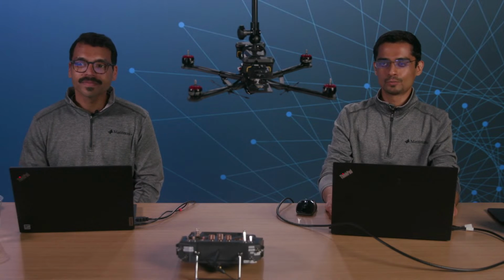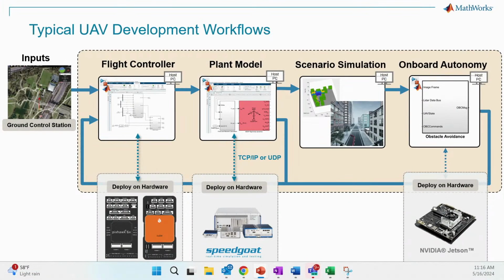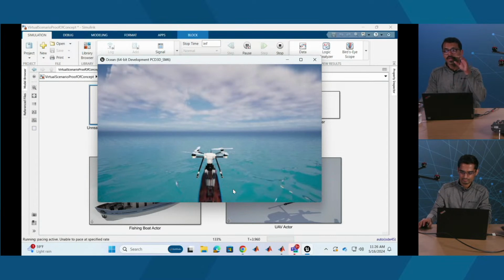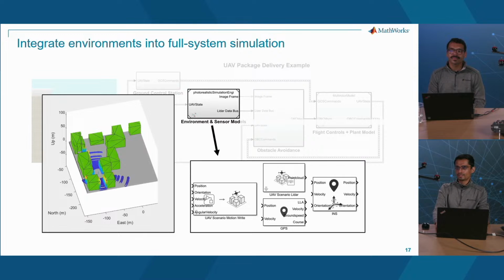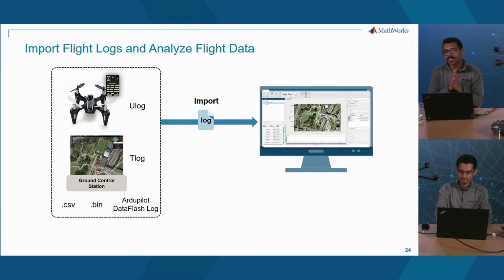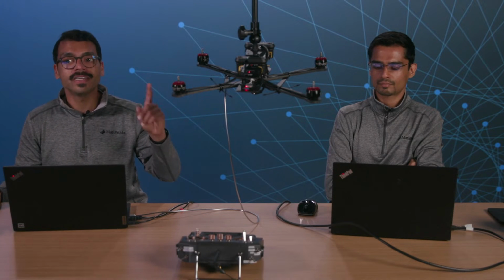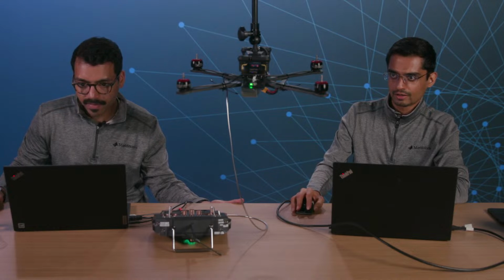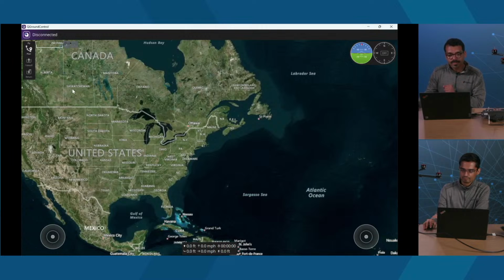UAV Applications with MATLAB, PX4 and Unreal Engine®: From Simulation to Deployment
Unmanned aerial vehicles (UAVs) are impacting many industries including transportation, delivery, agriculture, and surveillance. MATLAB and Simulink provide tools for users to design, simulate and deploy UAVs for their applications.

Simulating an Unmanned Aerial Vehicle (UAV) allows for early verification and validation of its performance and behavior. Autonomous algorithms like obstacle avoidance demand significant computational resources and necessitate an onboard computer on the drone, in addition to the autopilot.

By utilizing physics-based plant models, simulated sensors, and 3D virtual environments, simulation aids in visualizing the system's response during the design and testing of autonomy algorithms, as well as the tuning of control parameters. To minimize risk before actual UAV flight, it is crucial to test the UAV controller and autonomy algorithms in a controlled lab environment.

In this webinar, you will learn about:
• Parameter identification for plant and attitude controller using flight logs
• Designing and tuning a controller through simulations
• Deploying the controller on a PX4 autopilot
• Deployment of an obstacle avoidance algorithm on NVIDIA Jetson, utilizing sensor data from Unreal Engine® for path correction to PX4
• Simulating sensor failure during a UAV mission
• Real-time hardware-in-the-loop (HITL) simulation with plant model deployed on Speedgoat

About the presenters:
Ronal George is a senior application engineer for robotics and autonomous systems at MathWorks. Prior to joining MathWorks in April 2019, Ronal worked as an inside sales engineer at SPX Transformer Solutions and as an electrical design engineer at WindLabs. Ronal has a master’s degree in electrical engineering from North Carolina State University. As a part of his master’s, Ronal worked with the Advanced Diagnosis, Automation and Control (ADAC) Laboratory to develop planning and localization algorithms for multiagent systems.

Mihir Acharya is a senior product manager for robotics and autonomous systems applications at MathWorks, focusing on UAVs and navigation solutions. Mihir also authors the Autonomous Systems blog page on the MathWorks website. Prior to MathWorks, Mihir has worked with ABB Corporate Research where he designed robot end effectors and Omron Robotics where he developed path planning applications for mobile robots. Mihir has an M.S. in Robotics Engineering from Worcester Polytechnic Institute.

Drone Autonomy
Drone Control
Unreal Engine
Obstacle Avoidance